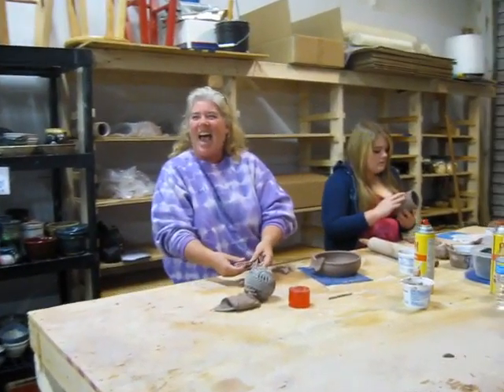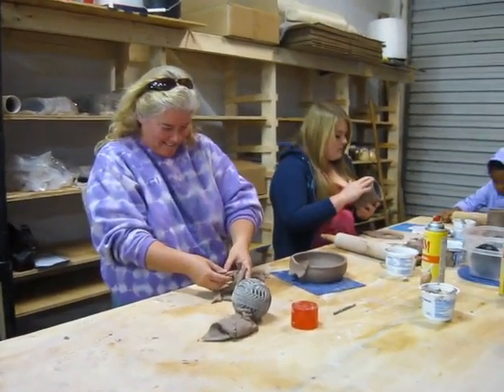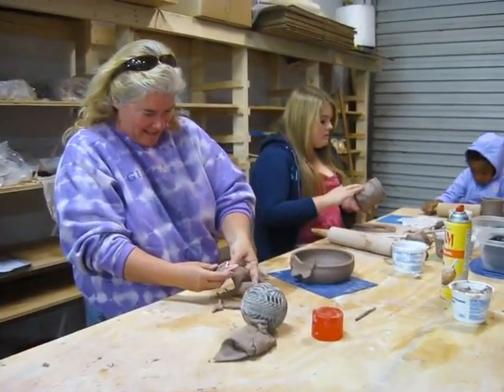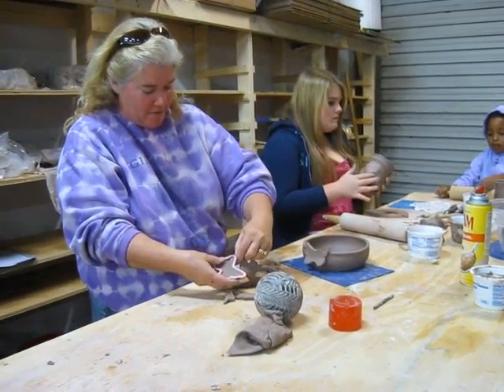Functionality key points